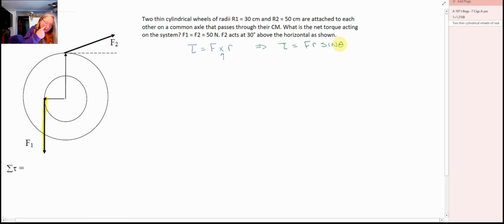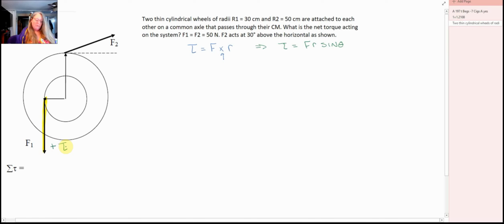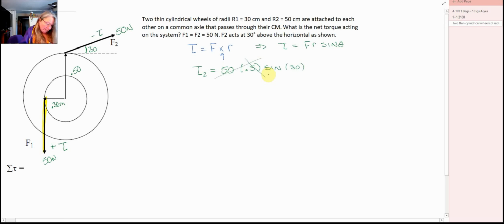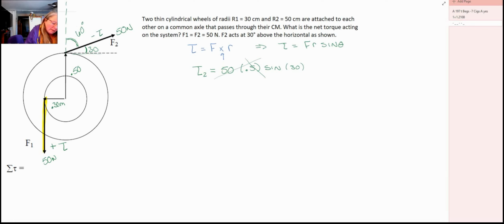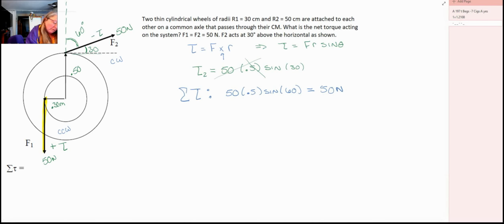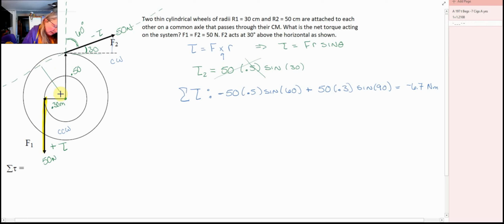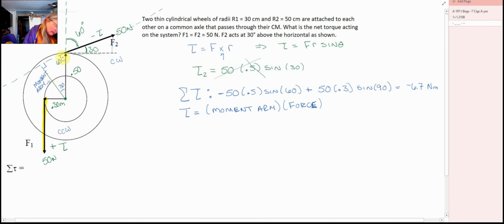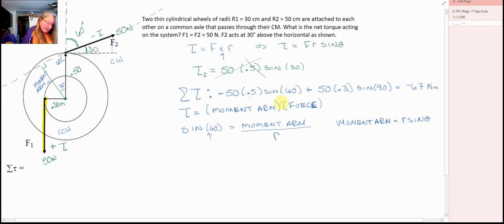Two wheels with ccw and cw torque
A look at combined masses, the sum of inertias, determining the moment arm and angle for calculating torque, all to find the net torque